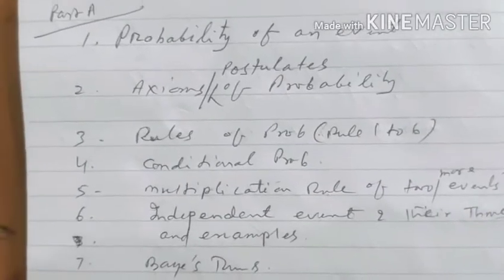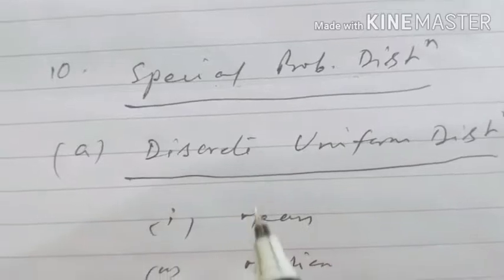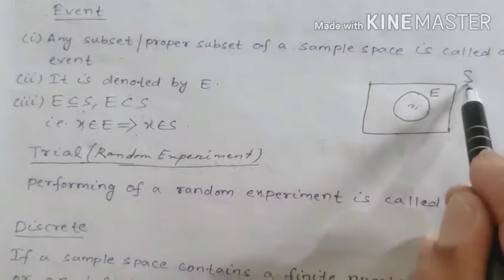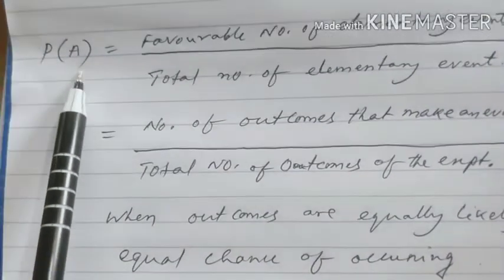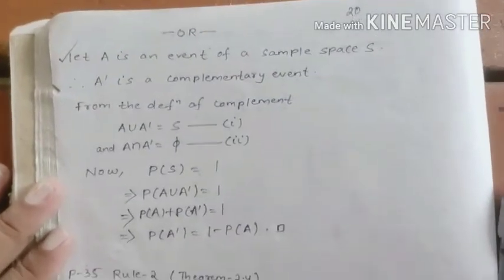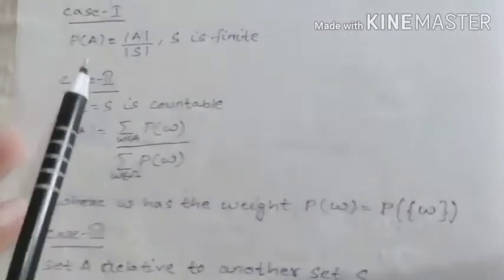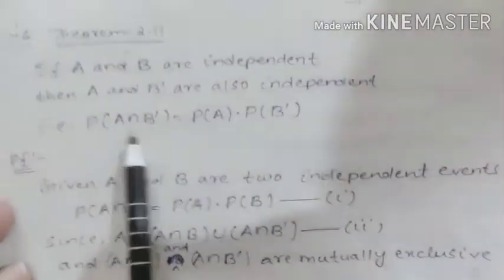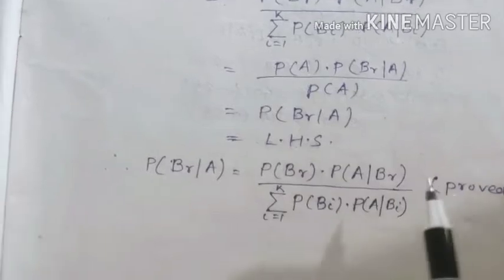PROBABILITY(PART-A) FOR 8TH CLASS TO MSc,ENGG,MANAGEMENT BY DR AJAYA KUMAR SINGH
SEE THE CONCEPT LAST CLASS ALREADY READ